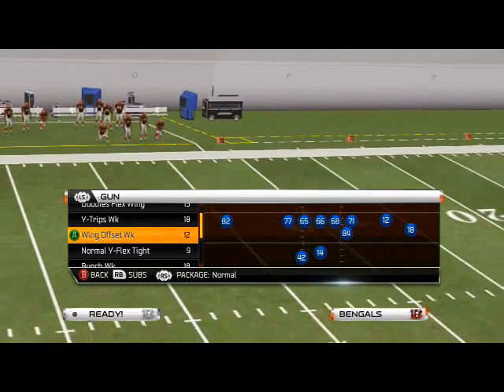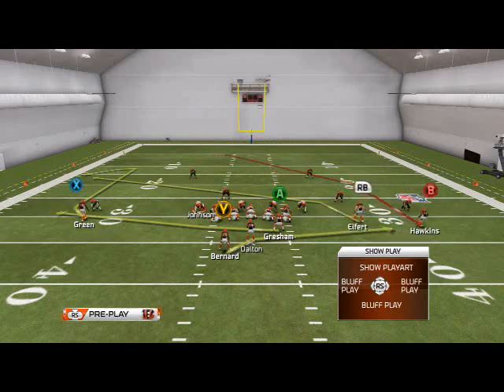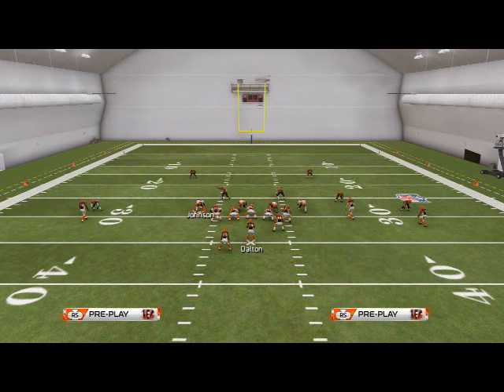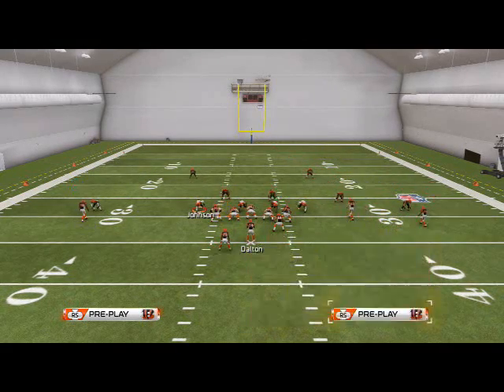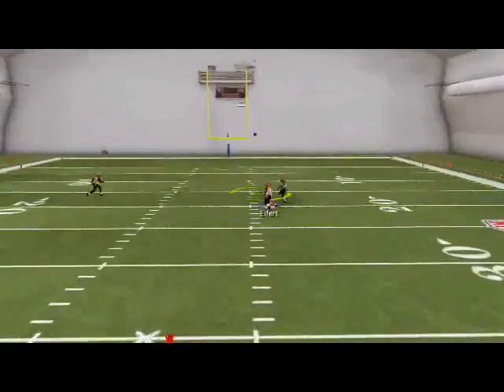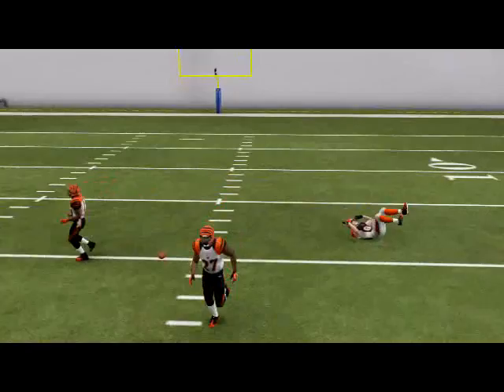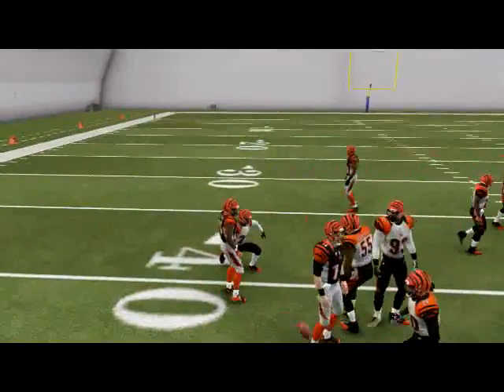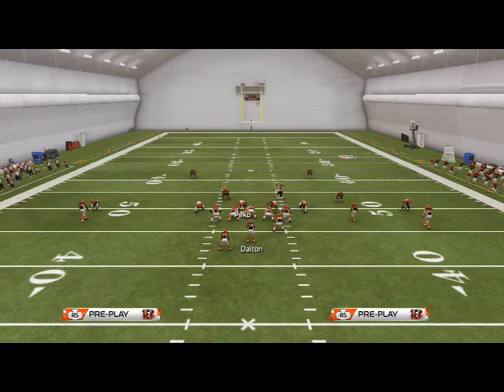Madden NFL 25 Offensive Tips and Tricks: Green Bay Playbook Guide: 3 Headed Rushing Attack